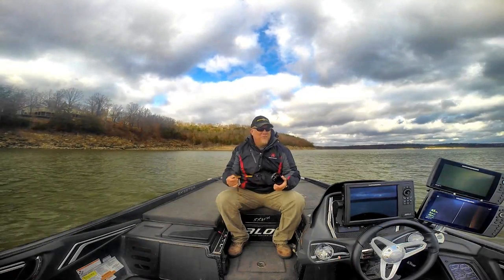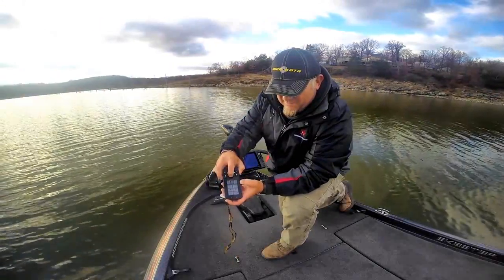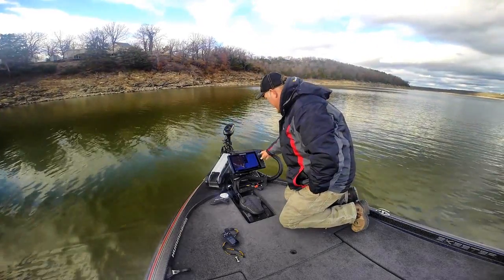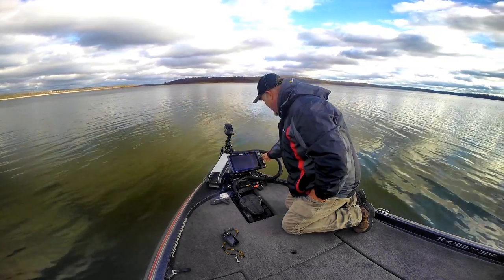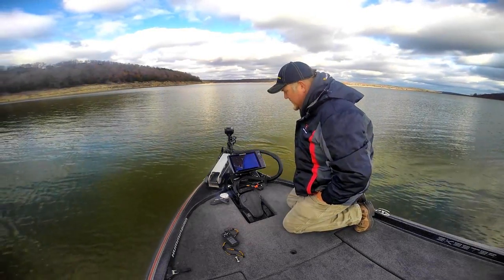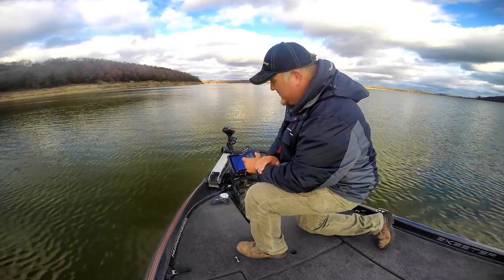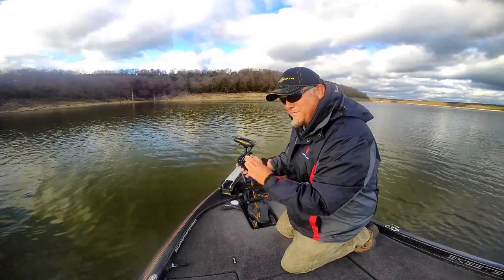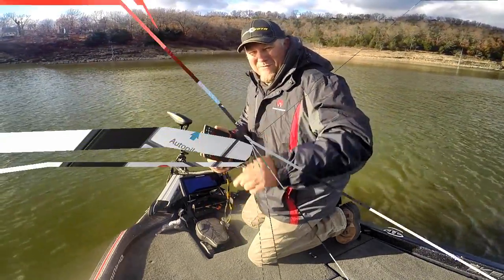Tips 'N Tricks 183: iPilot LINK & Humminbird Virtual Remote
The New iPilot LINK offers new Cross Touch Blue Tooth Remote and New Humminbird Virtual Remote on the Humminbird HELIX. Check out the cool new features with the latest new version of hardware from MinnKota, HummInbird and LakeMaster. Some on the water action of uses.